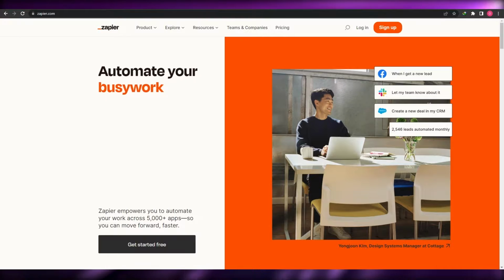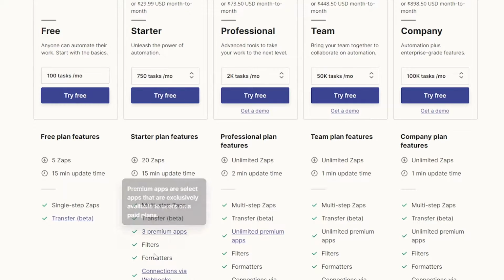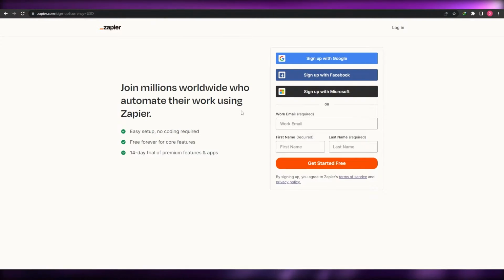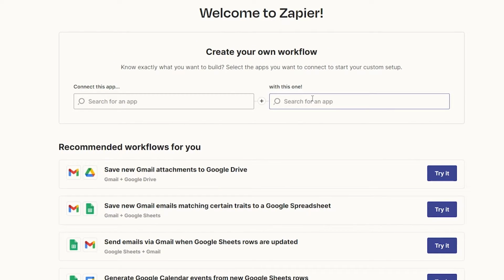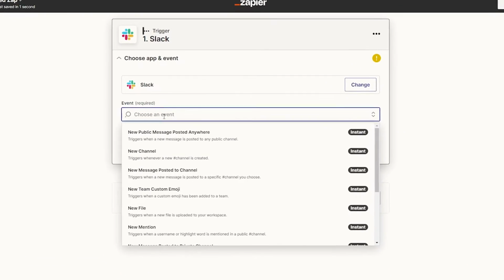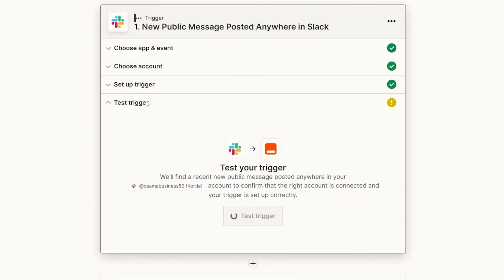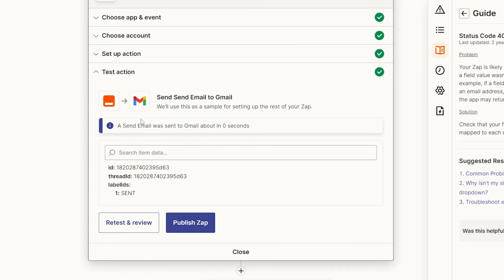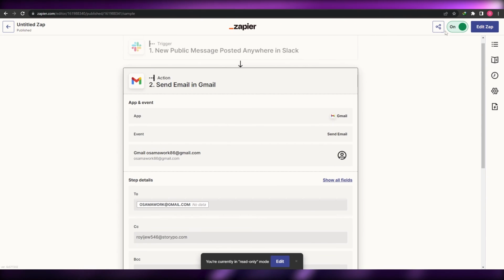How to use Zapier for Beginners (Automate Processes)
How To Use Zapier | Easy!

In this video I show you How To Use Zapier. This is super easy and learn to do it in just a few minutes by following this helpful tutorial.